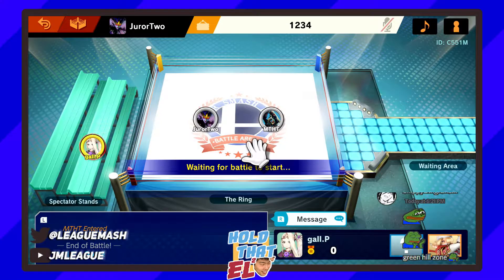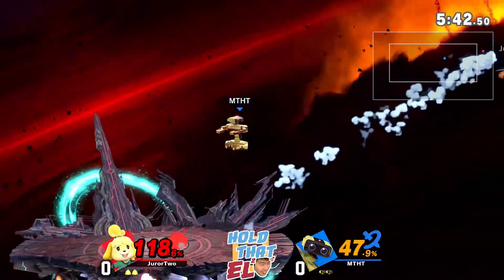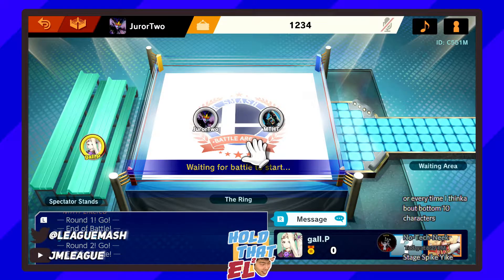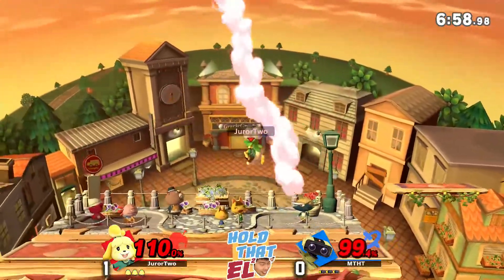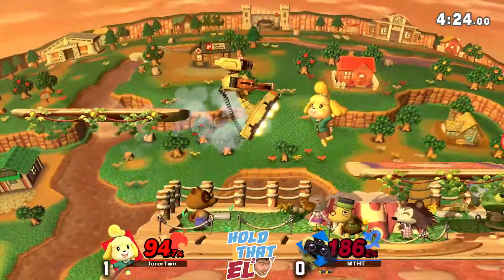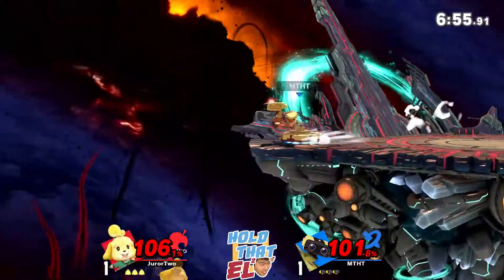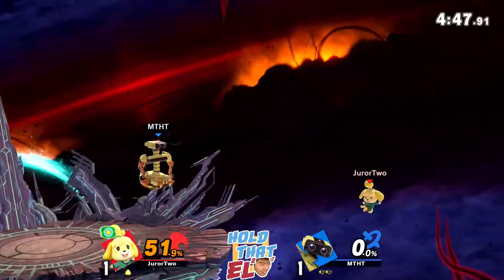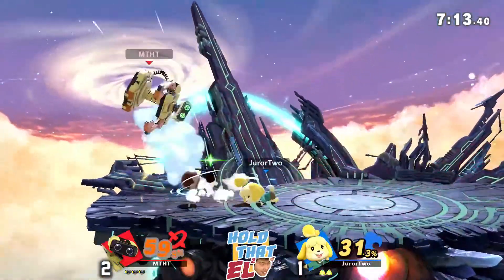JurorTwo (Isabelle) vs GACHA B (R.O.B) - Hold That EL 2 Round 6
Hold that EL is a Swiss-style tournament hosted online for JML players. Weekly roundups and results are posted to our Twitter

Comms by SkippyDinglChalk and Jypr